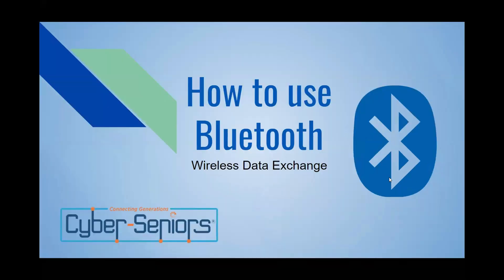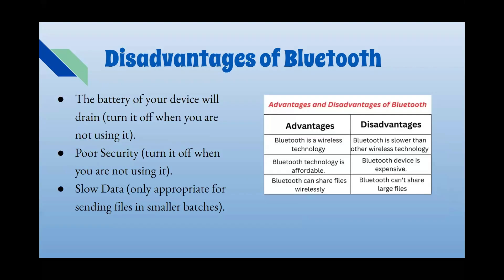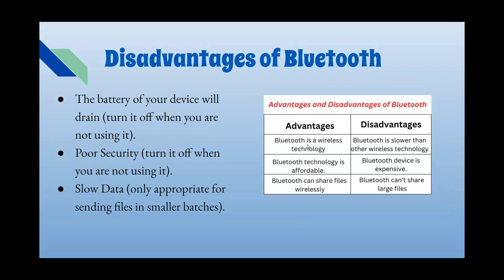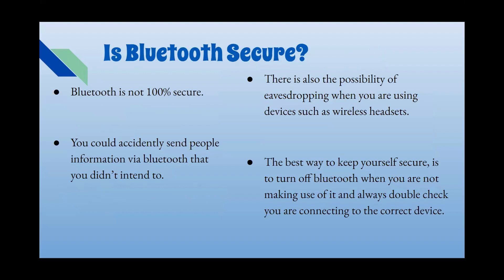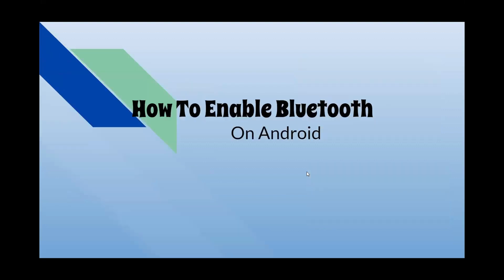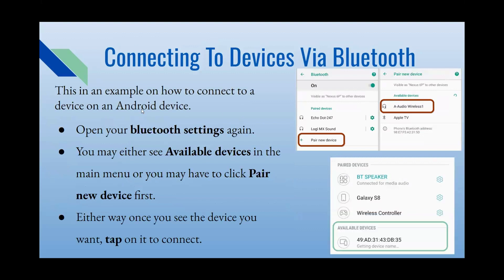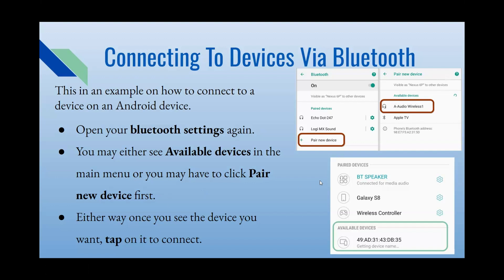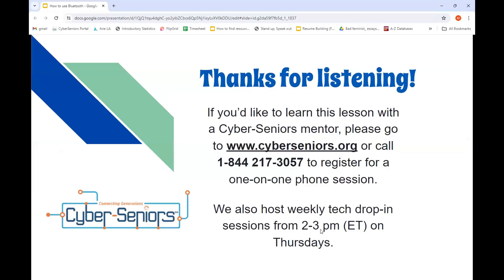How To Connect Devices To Bluetooth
In this webinar, our teen mentors will discuss what Bluetooth is, how it works, how it can be used, and common troubleshooting issues. They will also go over what types of Bluetooth devices there are and how to connect to different operating systems.